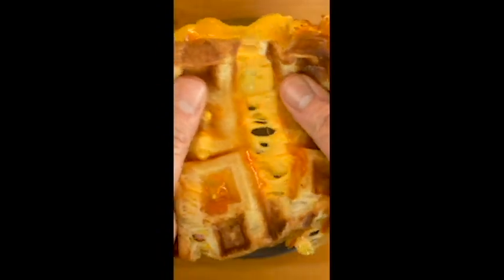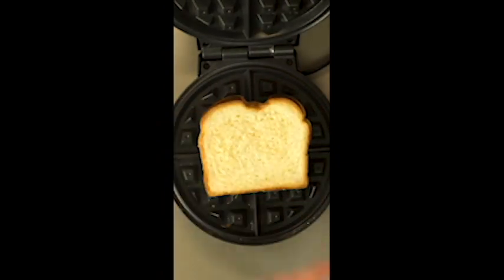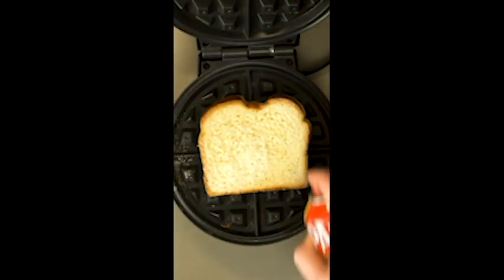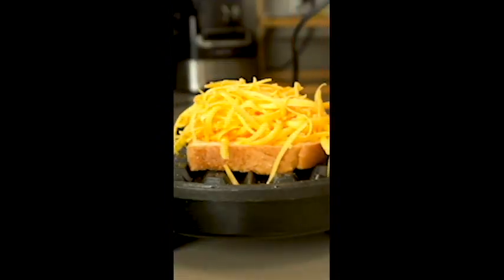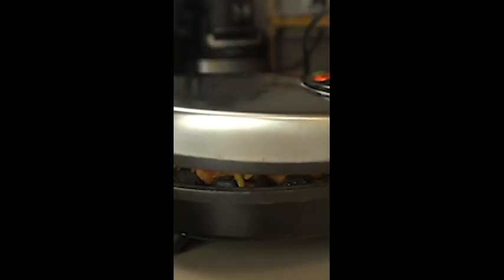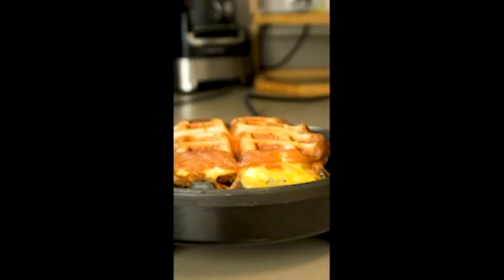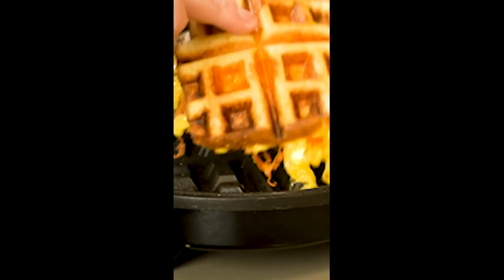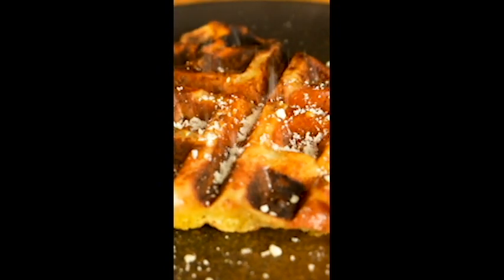Make Easy Waffle Iron Grilled Cheese & Bonus Hack For Leftover Pizza!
Today let's have some fun was a couple of waffle iron hacks!  First up is my favorite, waffle iron grilled cheese! And then as a bonus I'll show you my FAVORITE way to eat leftover pizza, it's seriously better than the original so don't miss it!